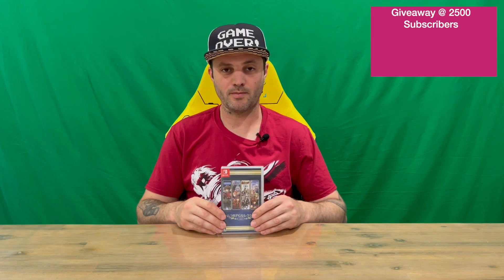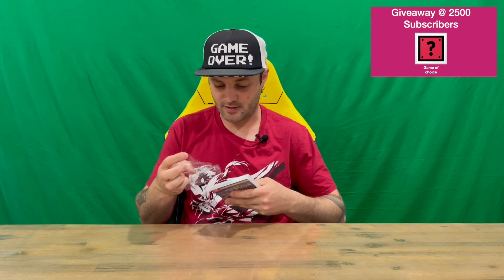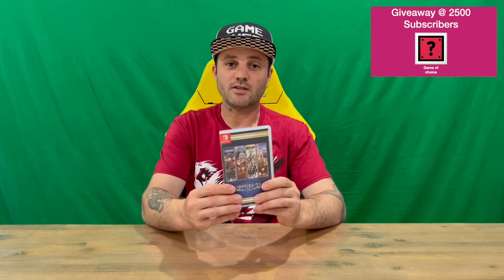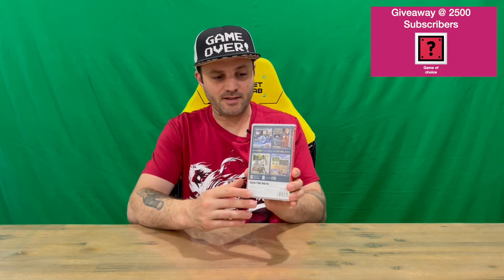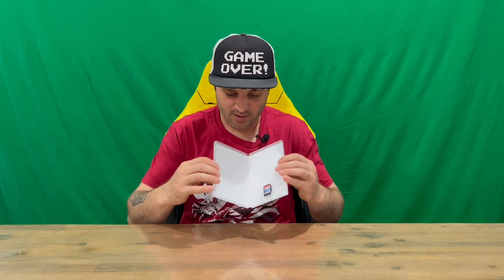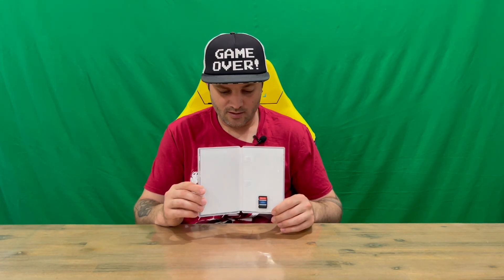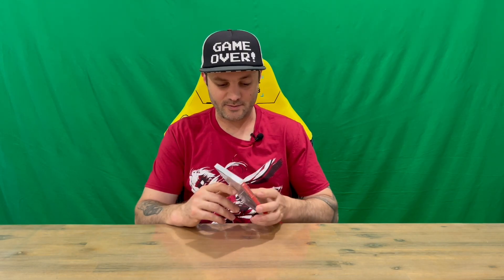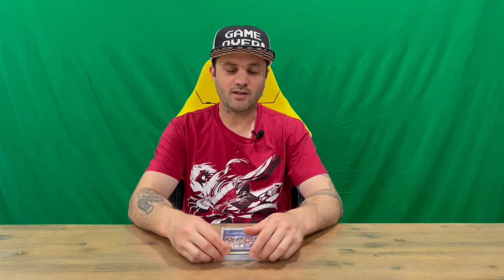Ep 1954 - Kemco RPG Collection Volume 2 Unboxing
Hi Guys

Welcome to the channel.  Please enjoy my unboxing video of the Kemco RPG Collection.

Fan Mail -

Australia 6906